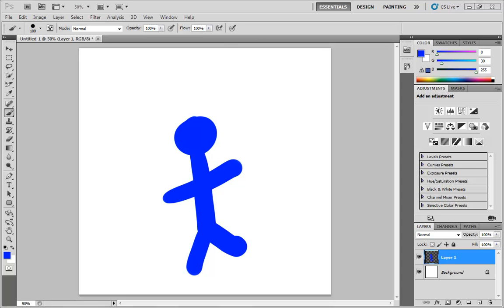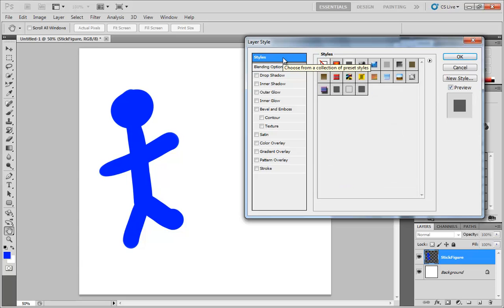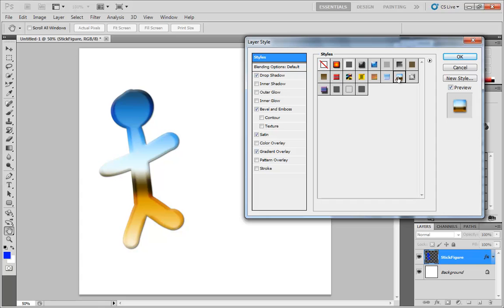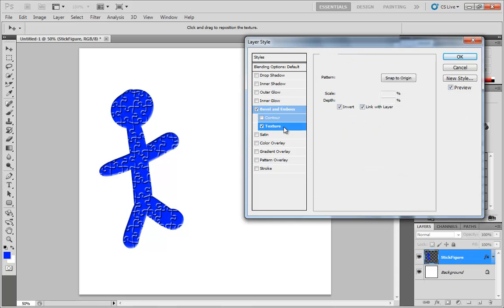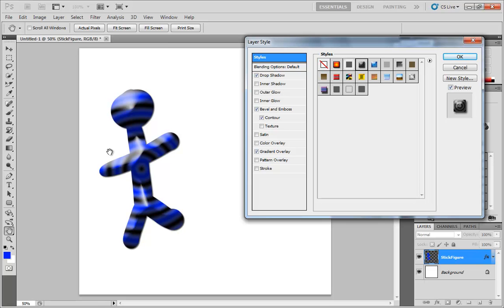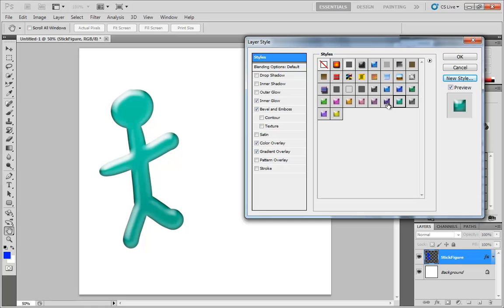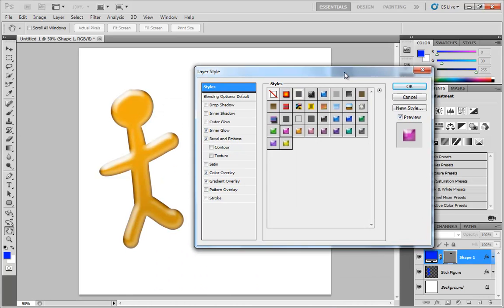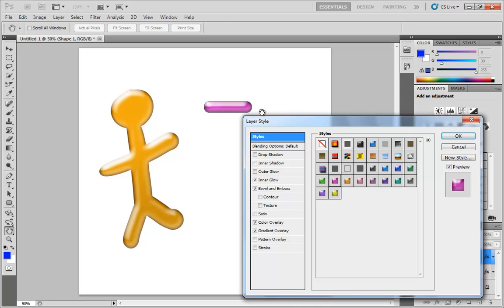🔴 Style Presets • Photoshop CS5 Fundamentals • Graphics Design • Image Creation / Editing • (Pt. 30)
Learn Photoshop CS5 Fundamentals - Style Presets.

Presets allow you to create a specific combination of layer styles and settings to create a specific look. In this video, we show how they work.